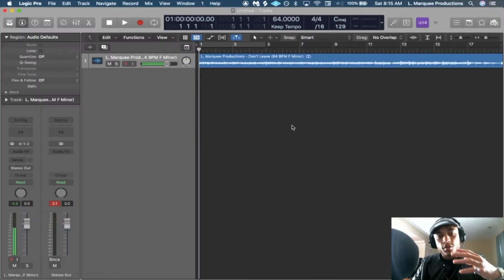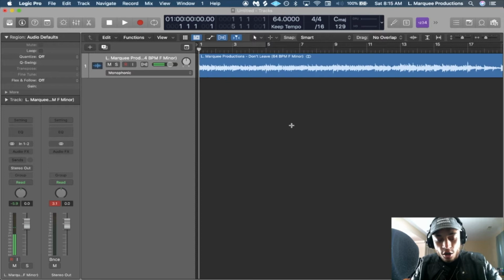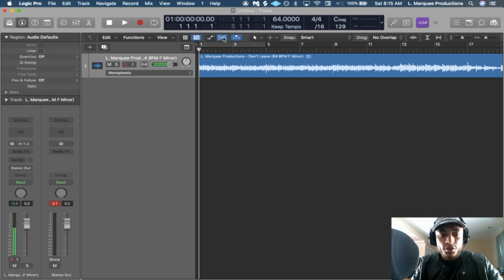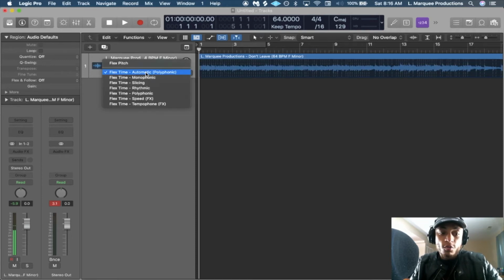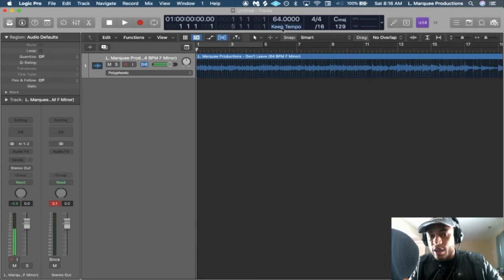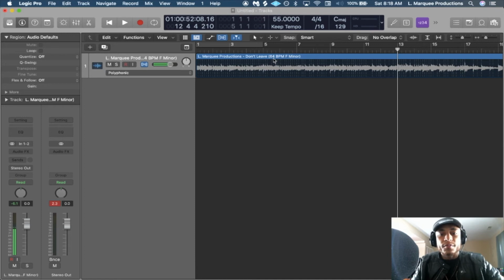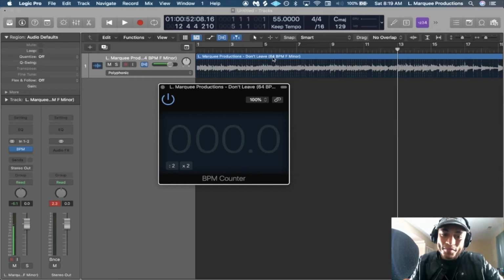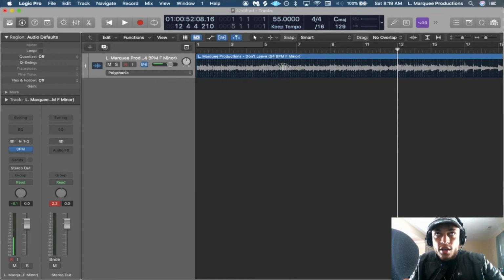How To QUICKLY Change The Tempo Of A Sample In Logic Pro X (Flex Time Tutorial)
Music producers oftentimes use loops or samples in their beats. When we do, one of the things we can do to make it sound different is changing its tempo. How do we do that? It's really easy to change the tempo of a sample in Logic Pro X. This can be accomplished by using Flex Time.

Here is the link to download the loop that was used in this video for FREE

Timecodes:
00:00 - Intro
01:03 - Import Loop
02:13 - Enable Flex Mode
03:57 - Review
04:53 - Outro

♦️ Pro Tools

♦️ Universal Audio Apollo Twin mkii Quad

♦️ Focusrite Scarlett

♦️ Yamaha HS5

♦️ Yamaha HS8 Studio Subwoofer

♦️ DT 770 Pro Headphones

♦️ Maschine Mk3

♦️ Native Instruments Komplete

♦️ Rode NT1

♦️ M Audio Keystation 88

♦️ Panasonic GH4

♦️ Panasonic Lumix G Vario Lens, 12-60 mm

♦️ Azden SMX-30

♦️ Neewer 700W Softbox with E27 Socket Light Lighting Kit